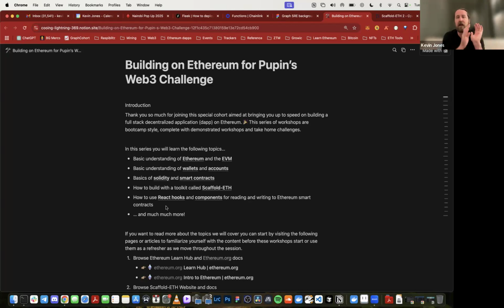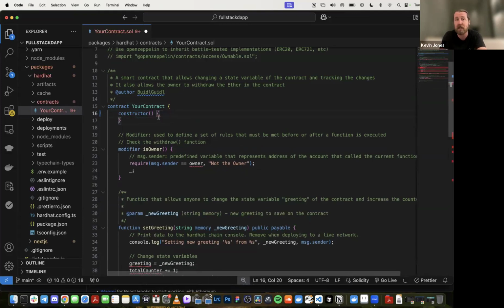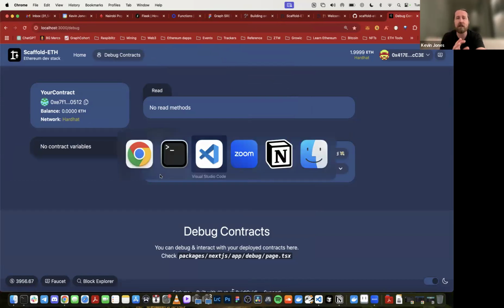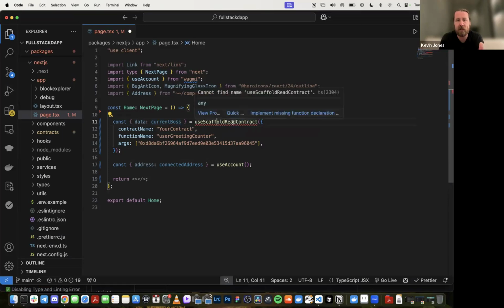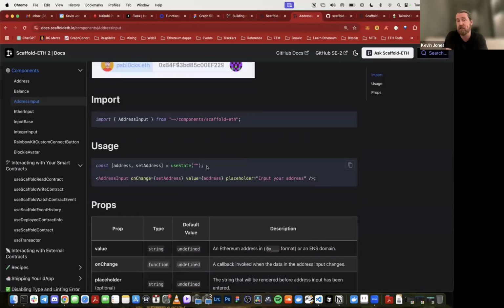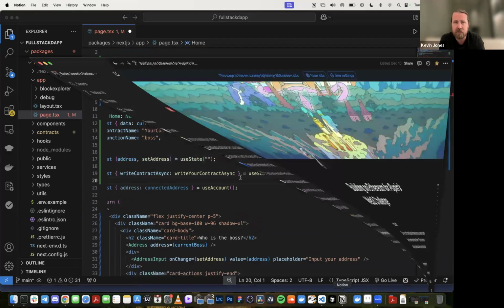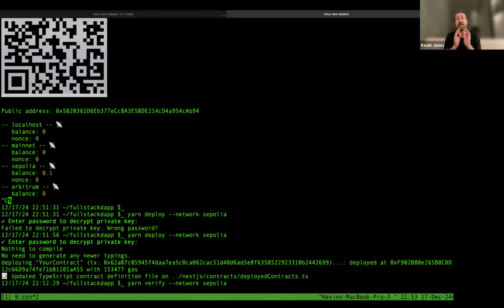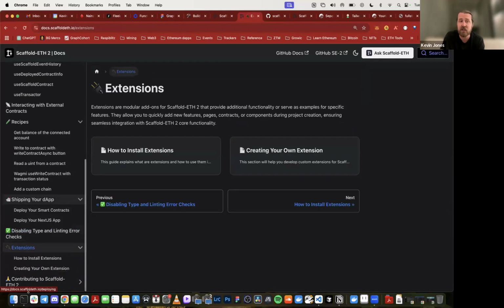Pupin’s WEB3 Challenge Workshop: 05 Full Stack Dapp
🌐 Session 5: Full Stack dApp Development Workshop
This session concludes our series by integrating concepts from previous workshops into a full-stack decentralized application (dApp) using Scaffold-ETH.
🔹 Workshop Highlights:
• Project Setup: Create and initialize a new project with npx create-eth@latest.
• Smart Contracts: Modify and deploy contracts while running a local blockchain (yarn chain, yarn start, and yarn deploy).
• Frontend Development: Implement interactive frontends for dApps and integrate with blockchain networks.
• The Graph: Use Graph Protocol for efficient on-chain data querying.
🔹 Why Attend?
This session wraps up all prior topics, offering participants the tools and knowledge to confidently build and deploy dApps. Attendees gain a solid foundation in blockchain development, preparing them for advanced boot camps and hackathons.
💻 Homework Assignments: Strengthen your skills with practice tasks, ensuring readiness to develop decentralized solutions.
Let’s build the future of blockchain, one dApp at a time!